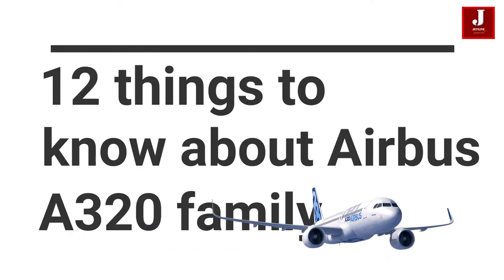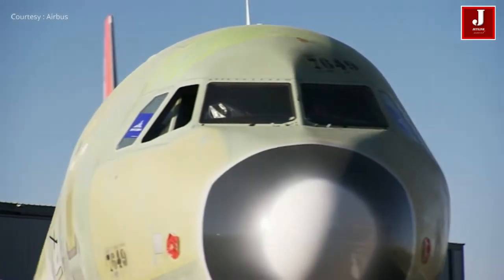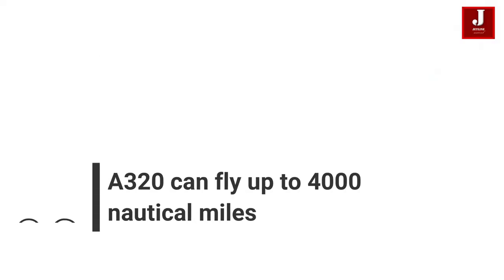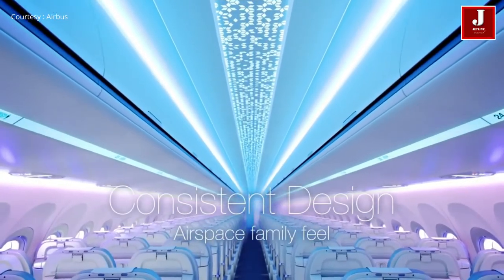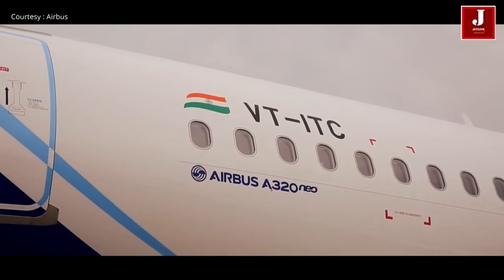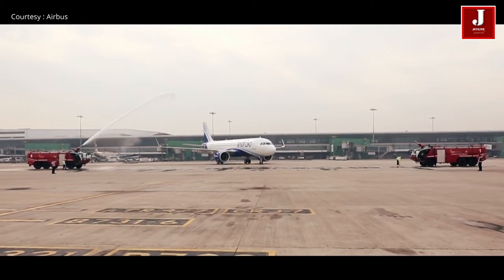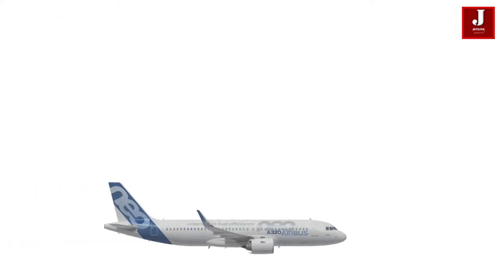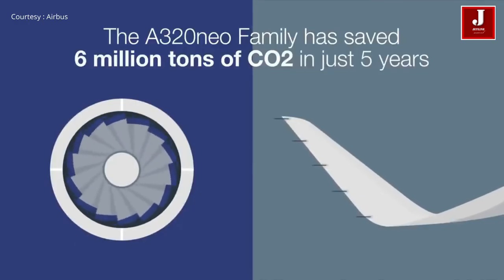12 facts about airbus A320 aircraft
12 things to know about airbus A320 aircraft family.

First flew on 22 February 1987 Airbus A320 is a narrow-body (single-aisle) jet aircraft which was the first member of the A320 family and it was launched in March 1984 and first flew on 22 February 1987.It was introduced by Air France. The A320 is available in different sub-variants with varying seating capacities like A318,319 and 321. This jetliner family is considered one of the most versatile and successful in the world.

10 Largest aircraft ever built on earth : The Massive flying machine : Antonov/ A380/ B747